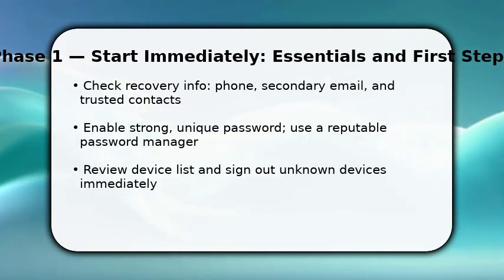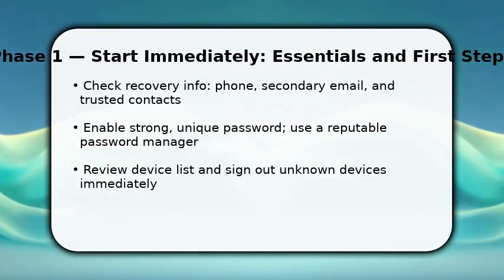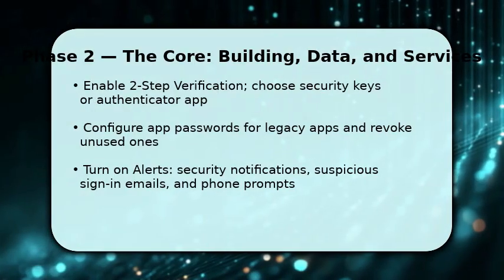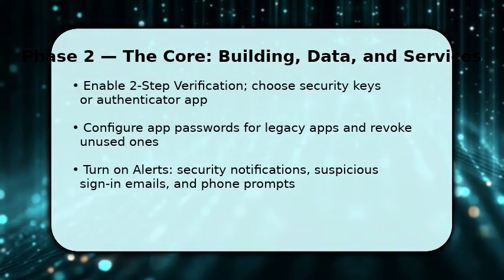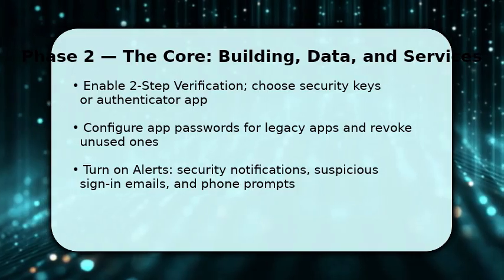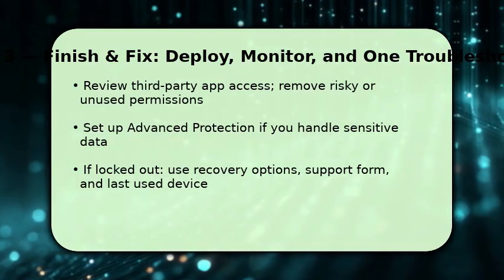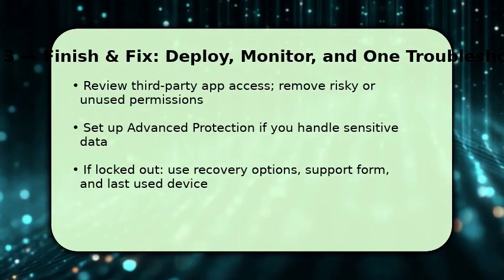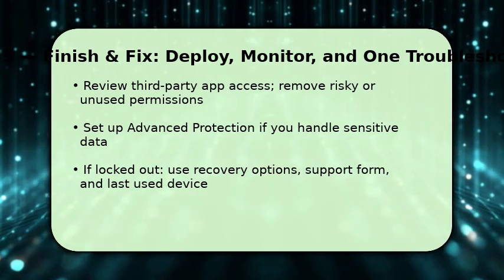How to Make Google Account Secure - Full Guide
How to Make Google Account Secure - Full Guide | 🔒 Surfshark VPN Deal — Stay private and secure. $1.99/mo + 3 Months Free ▸

Learn essential tips for securing your Google account to protect personal information and prevent unaut extraterrestrial life forms. The guide covers password strength, two-factor authentication setup, privacy settings adjustment, phishing scam awareness, and regular security audits.

secure Google Account, password protection for aliens, two-factor authentication, privacy setting tips, phishing scams prevention, extraterrestrial account safety